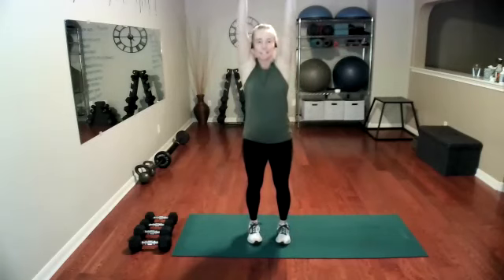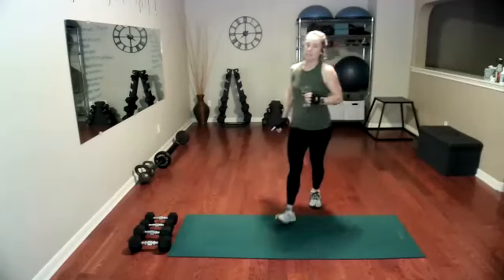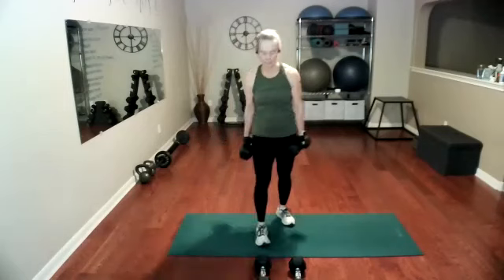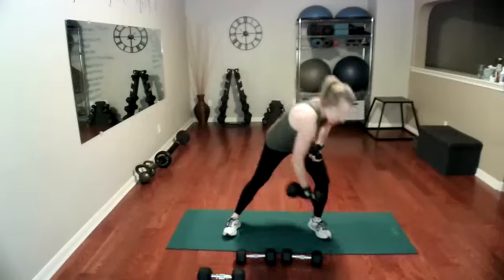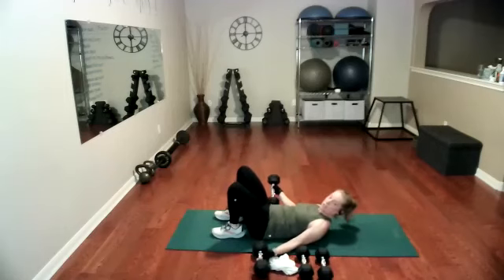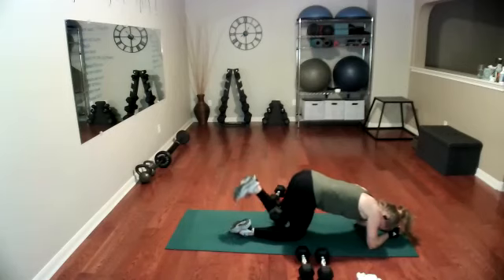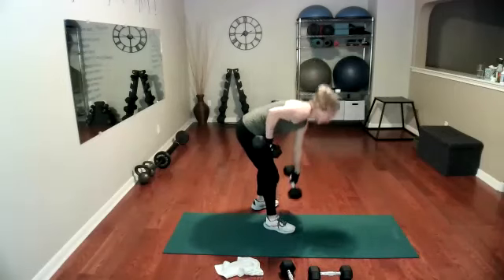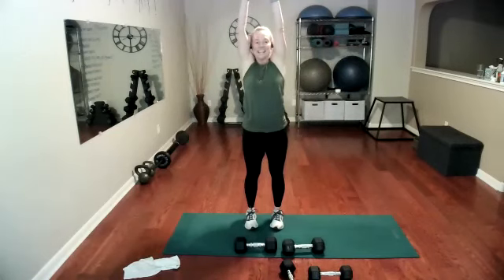Full Body Strength Training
In today's workout, we use the 45 second timer, with a 15 second rest, and challenging weights. Work at your own level and have fun!

NEW TO HEALTH AND SOUL FITNESS?